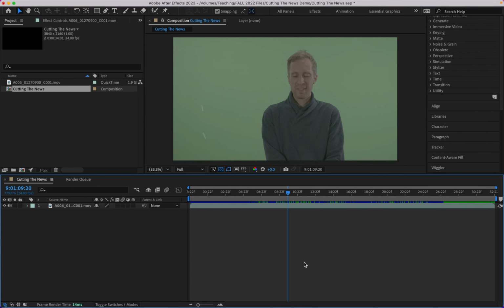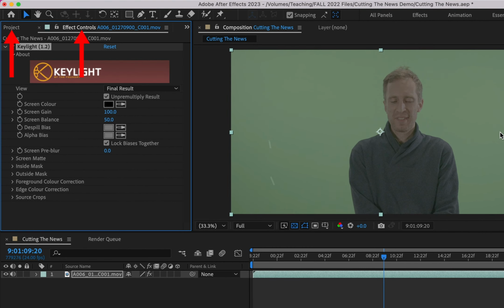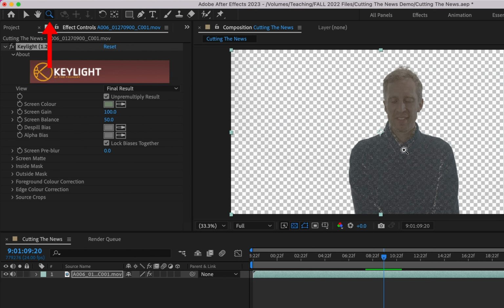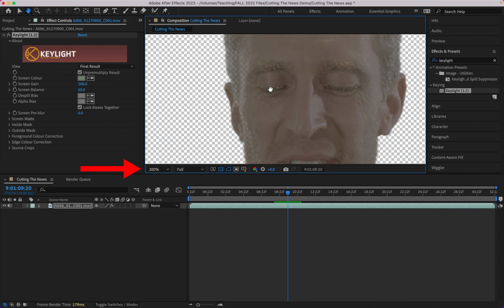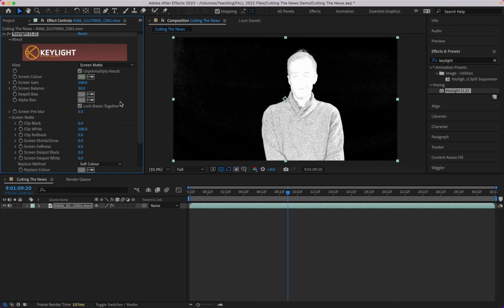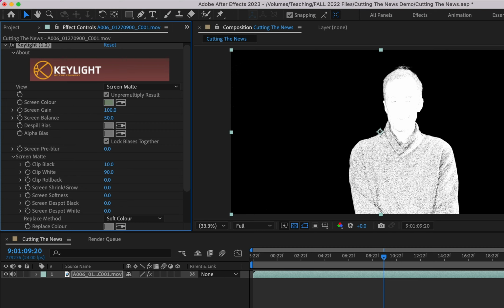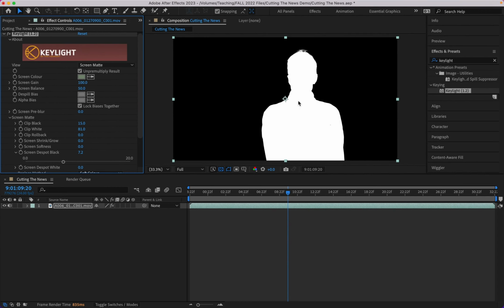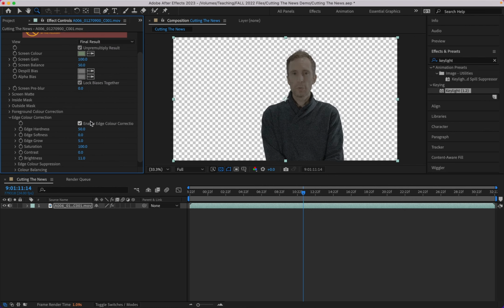After Effects for VFX: Keylight 1.2